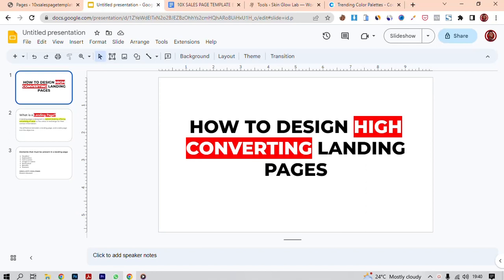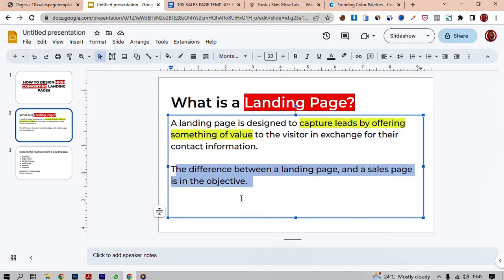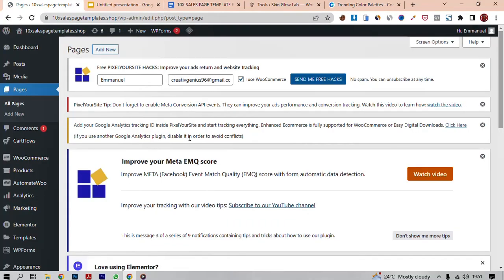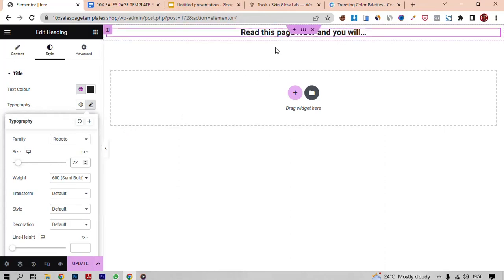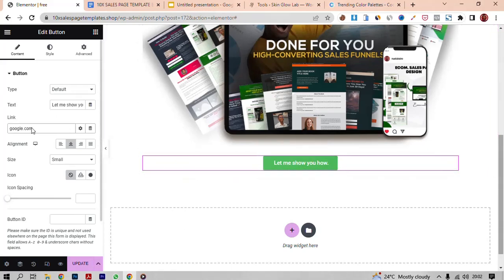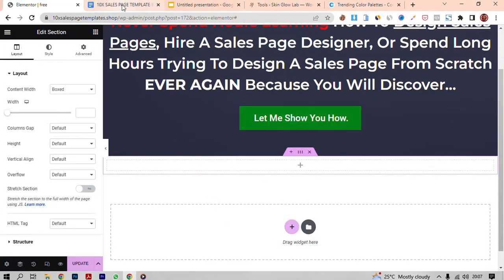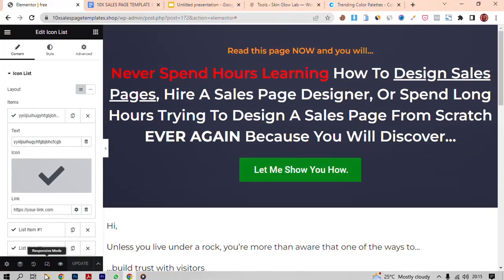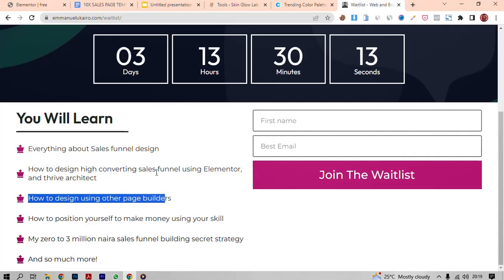Design a High Converting Landing Page + Free template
Are you looking to create a landing page that attracts attention and pull in quality leads?? Look no further! In this video, you willlearn how to design a high converting landing page.

And the best part? I will be giving you access to a free landing page template that you can customize and use immediately.

To download the template